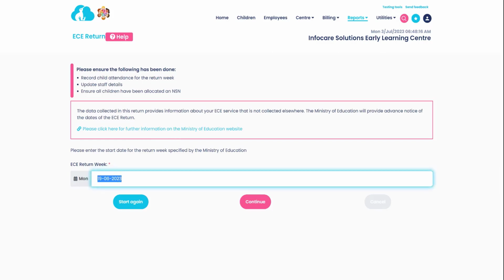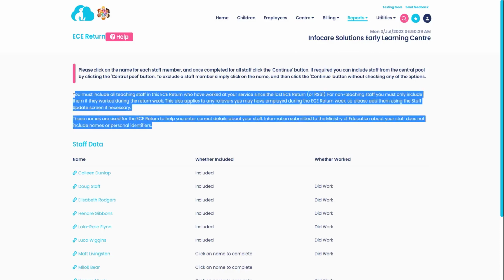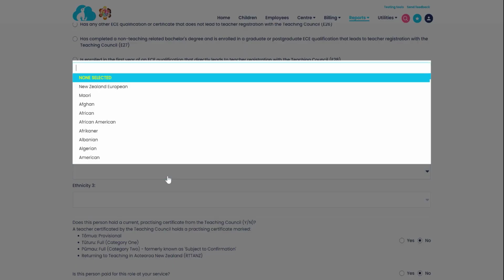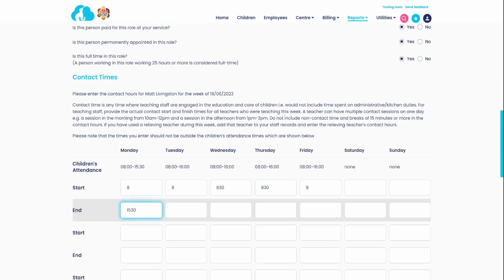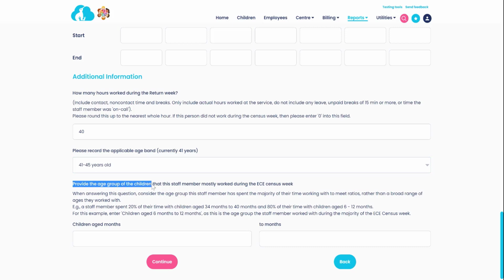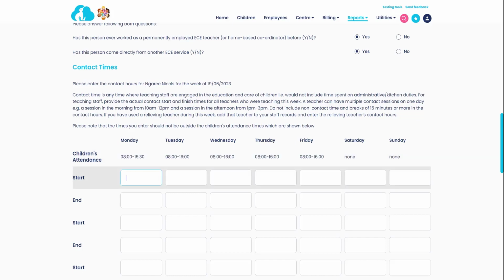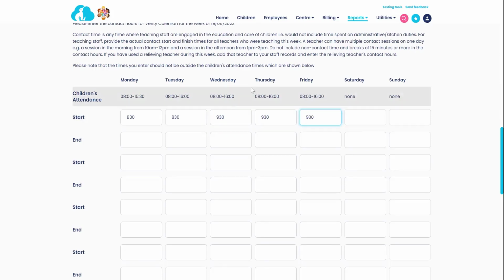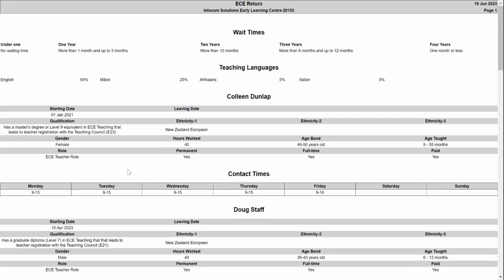How to submit your ECE Return (Census) - July 2023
Submitting your ECE Return can be a daunting task, this video was created to walk you through the steps of your ECE Return.